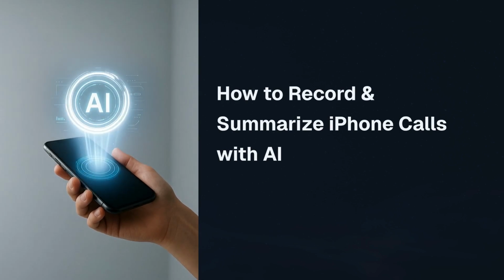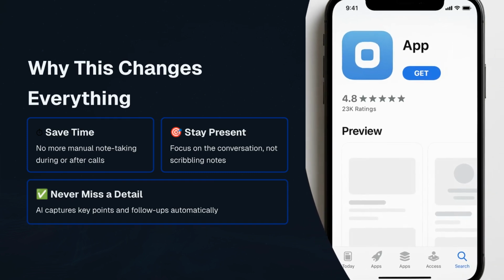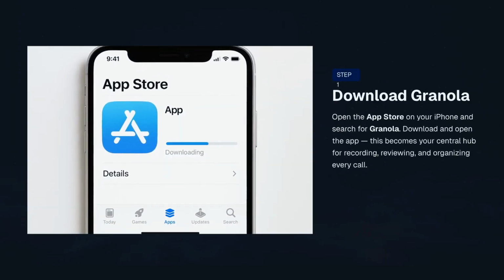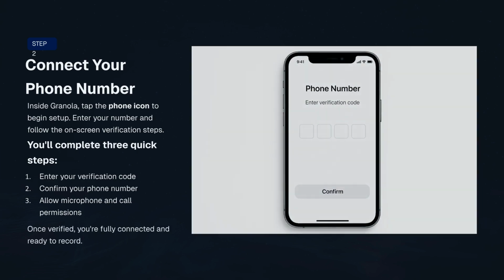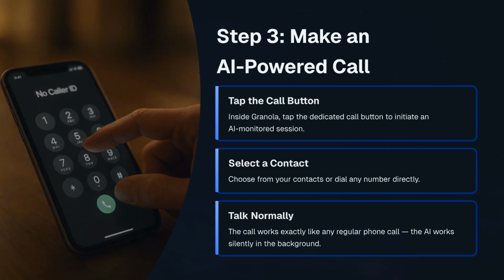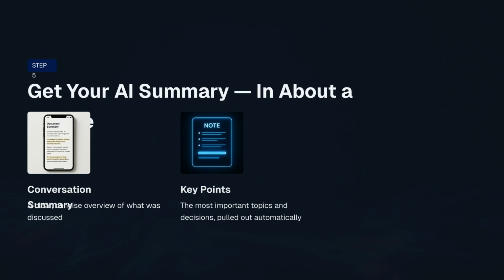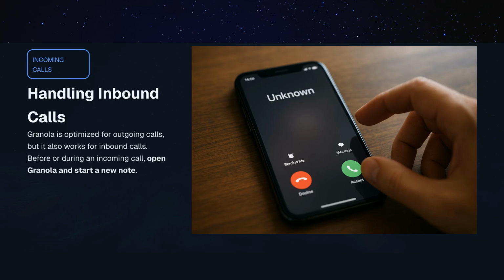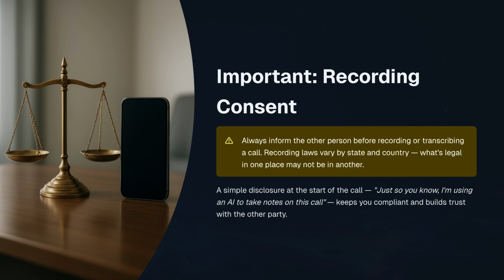How to Record & Summarize iPhone Calls with AI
Record and summarize your iPhone calls automatically using AI.

In this video, I’ll show you how to set up an AI tool that captures your calls and turns them into clear summaries with key points and action steps.

You’ll learn:
• How to set up call recording with AI
• How summaries are generated automatically
• How to save time and stay organized

This is one of the easiest ways to boost productivity with AI in 2026.

⚠️ Important: Always inform the other person if the call is being recorded or transcribed. Laws may vary depending on your location.